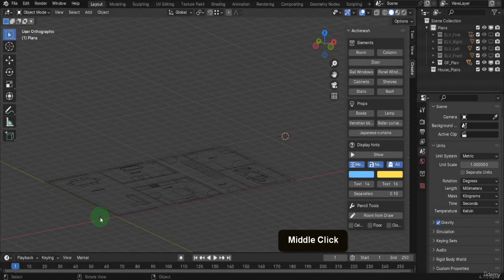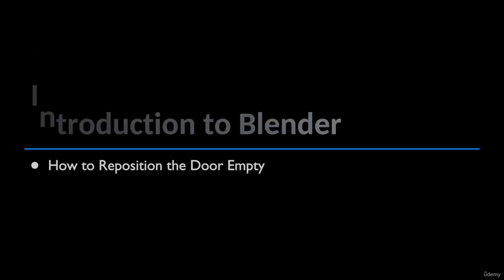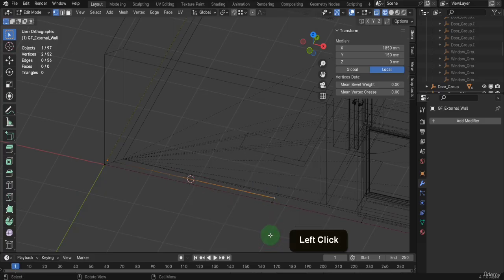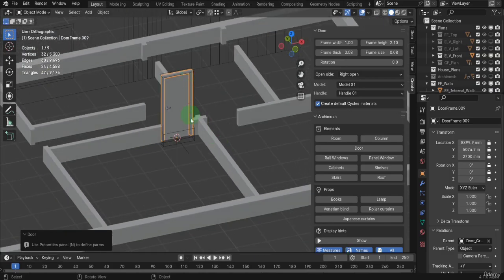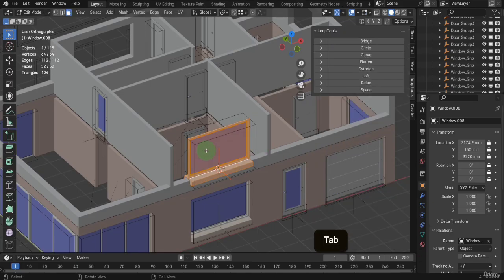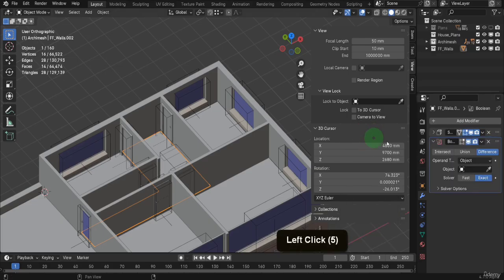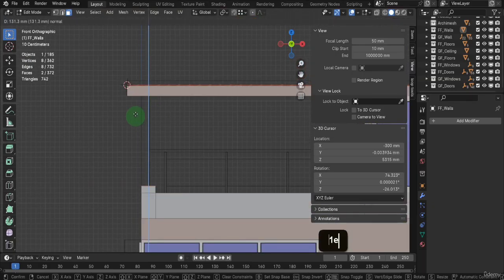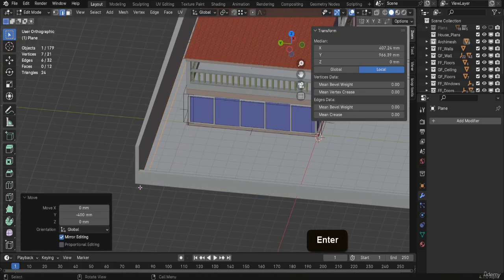House Construction _ part 2#blender